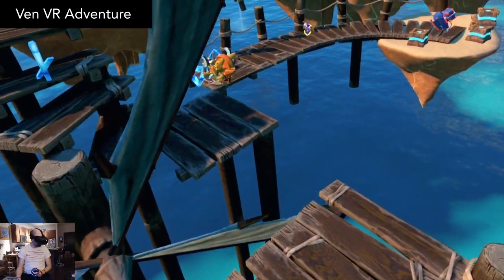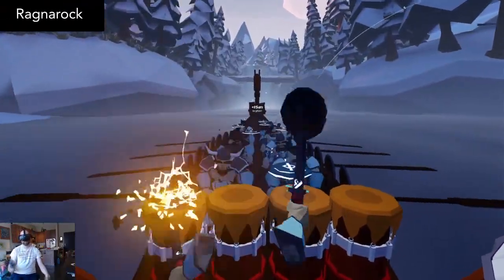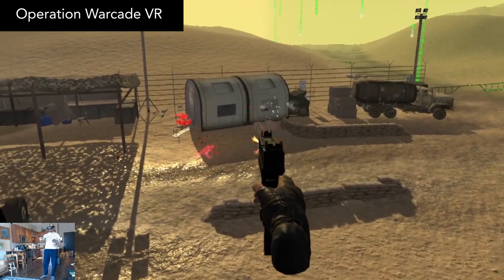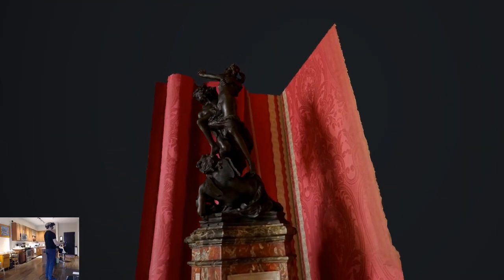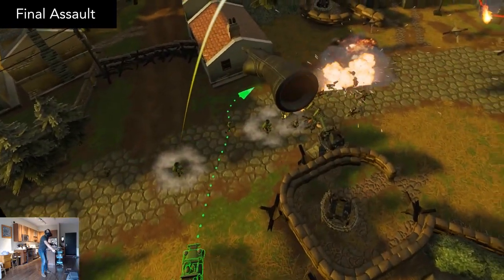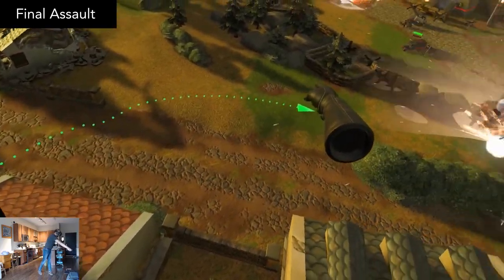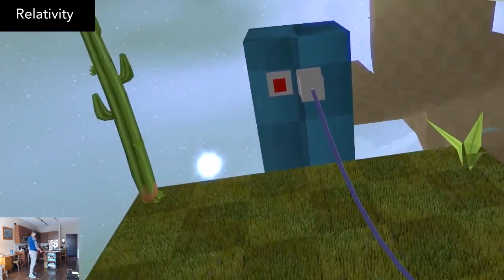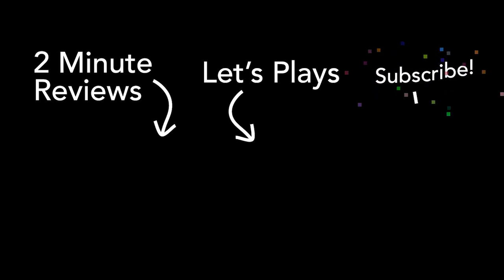The Best Under Appreciated VR Games (Hidden Gems Part 5)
I'm back to cover more under appreciated hidden gem VR games. Some new games that have flown under the radar for many, and some older games that have been forgotten. All links are down below. Enjoy!

0:00 Intro

0:16 Ven VR Adventure

2:04 Ragnarock

3:20 Operation Warcade VR

5:12 Dreams of Dali

5:46 VersaillesVR | the Palace is yours

7:11 Final Assault

9:38 Relativity

11:19 Waddle Home